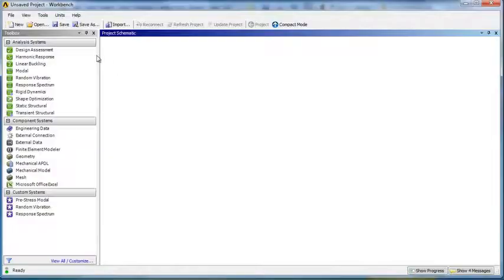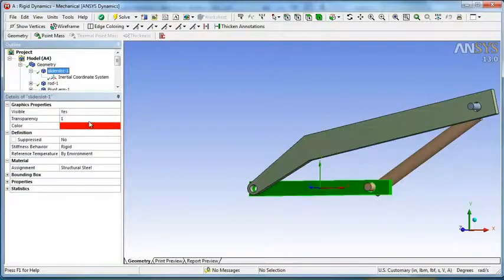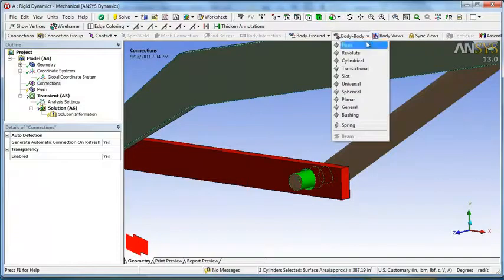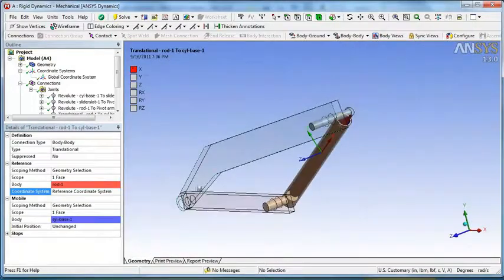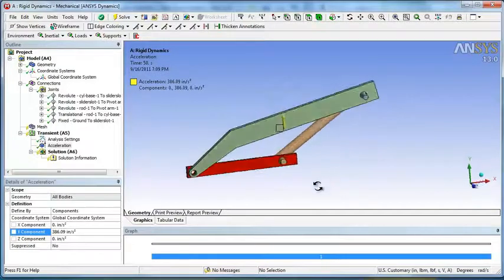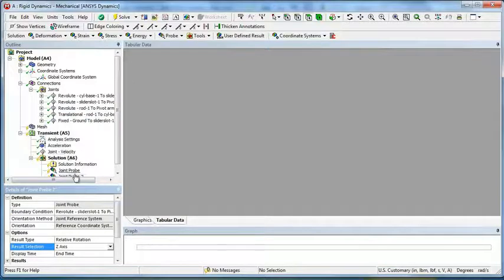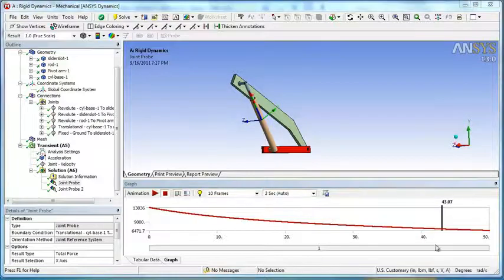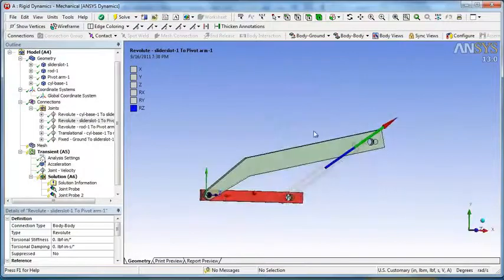FEA PROF ANSYS Rigid Dynamics Tutorial YouTube